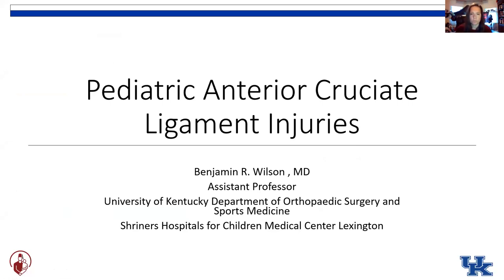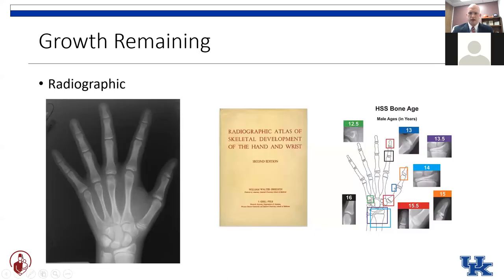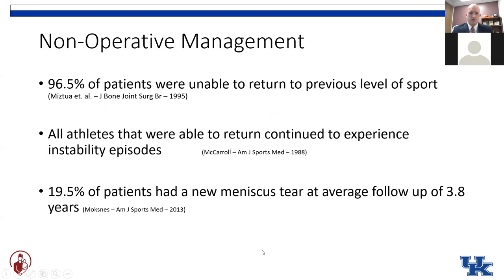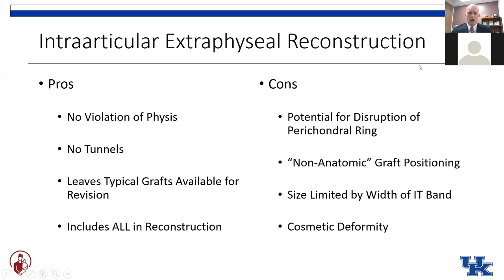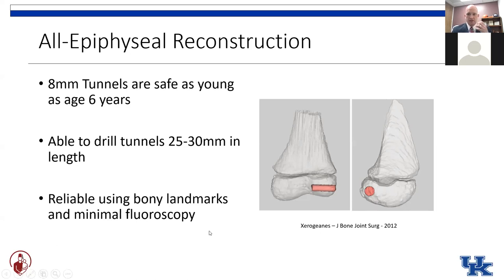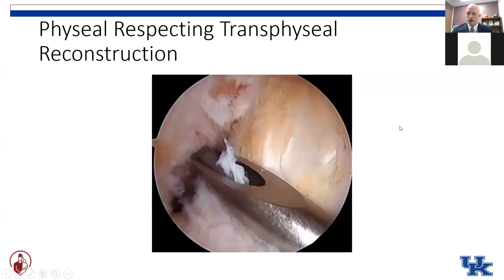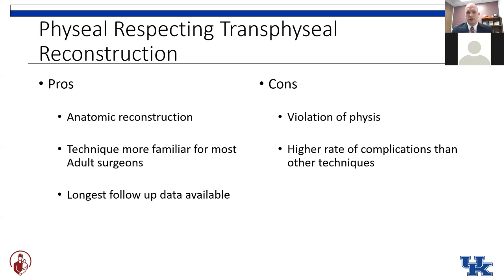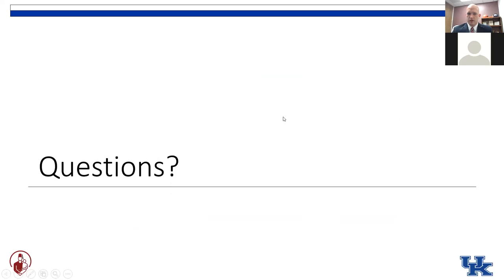2020 Pediatric Orthopedic Symposium: Pediatric ACL Injuries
Target Audience
This activity is targeted toward physicians, physician extenders and nurses in primary care, orthopedic surgery, emergency medicine, pediatrics, pediatric rheumatology, and physical medicine and rehabilitation; urgent care providers; physical therapists.

Clinicians in the community should properly identify timely treatment and diagnosis of orthopedic spine conditions and sports injuries.

Objectives
At the conclusion of this offering, the participant will be able to:
1) Recognize prevalence and epidemiology of ACL injuries.
2) Identify physeal anatomy and pubertal growth.
3) Describe various treatment options for ACL injuries.
Faculty
Benjamin R. Wilson, M.D.
Orthopedic Surgeon
Assistant Professor, Orthopaedic Surgery & Sports
Medicine
University of Kentucky College of Medicine
Lexington, Kentucky

Faculty Disclosure
Faculty for this course have no relevant relationships to disclose.

Planner Disclosure
Laura Jacks, M.D. has a relationship with Orthopediatrics for her role on the advisory board and stock shareholder.  Joshua Meier, M.D. has a relationship with Orthopediatrics for his role as a consultant.  No other planners have relevant relationships to disclose.
Physician Credits
Accreditation
This activity has been planned and implemented in accordance with the accreditation requirements and policies of the Accreditation Council for Continuing Medical Education (ACCME) through the joint providership of Norton Healthcare and the University of Louisville School of Medicine Department of Pediatrics. Norton Healthcare is accredited by the Kentucky Medical Association to provide continuing medical education for physicians.

Designation
Norton Healthcare designates this enduring activity for a maximum of 0.75 AMA PRA Category 1 Credits™. Physicians should claim only the credit commensurate with the extent of their participation in the activity.

Date of Original Release | October 2020
Course Termination Date | December 2021

Resources

Biomechanical Evaluation of Pediatric Anterior Cruciate Ligament (ACL) Reconstruction Techniques With and Without the Anterolateral Ligament (ALL)